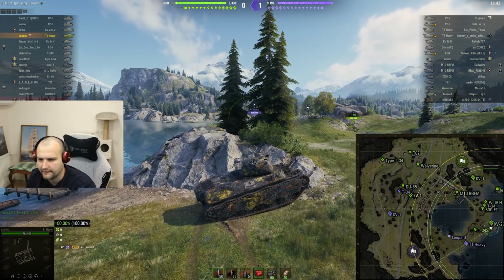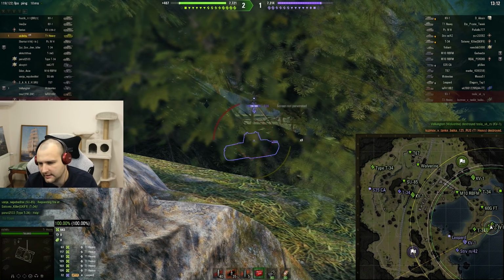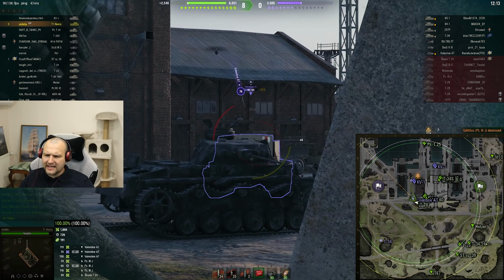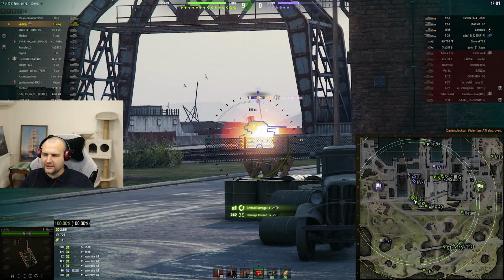Tier VIII damage games in a Tier V? Why not! T1 Heavy Tank | World of Tanks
World of Tanks, WoT, 1.14.1.0 patch